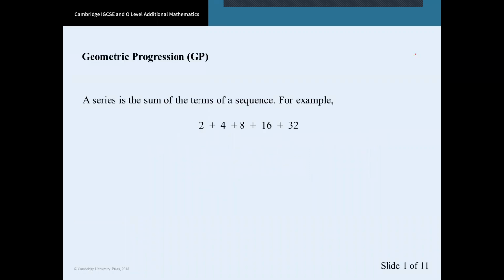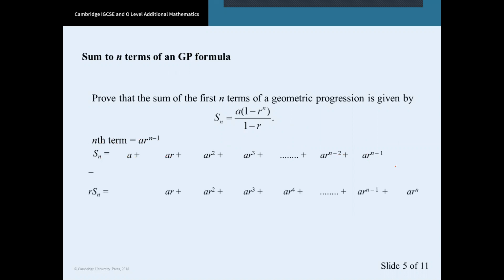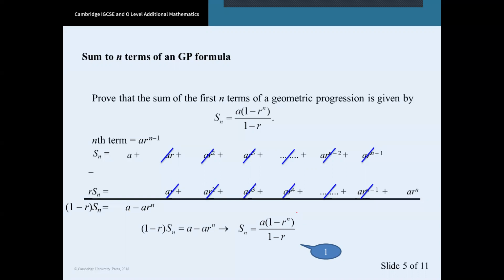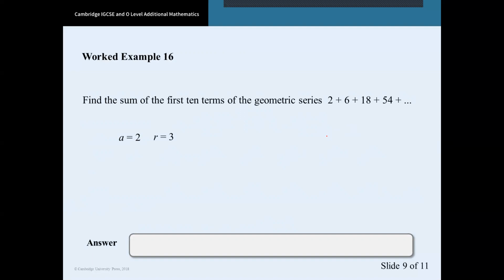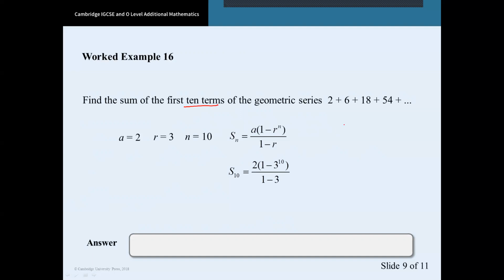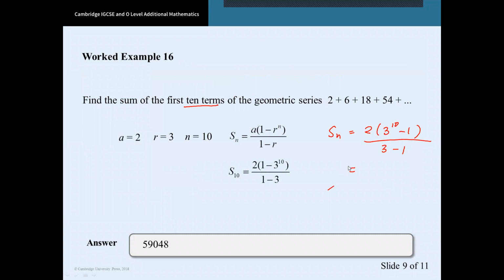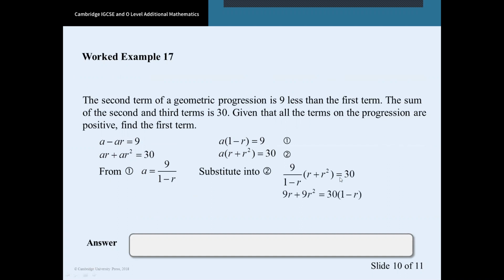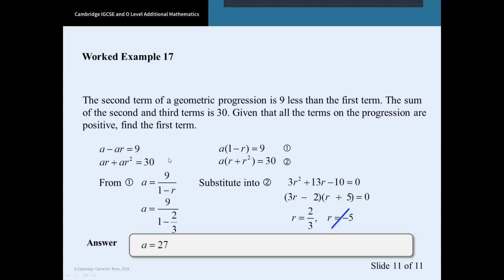MJ AMAT 0606 Series GP2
Geometric Progressions
Sum of a geometric progression formula.

MS PowerPoint slides used belong to Sue Pemberton & Cambridge University Press.